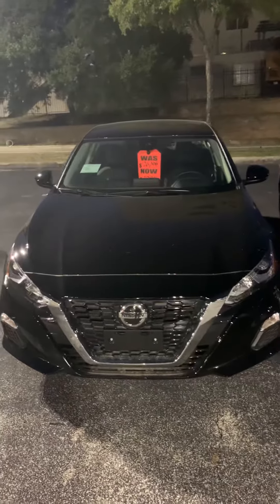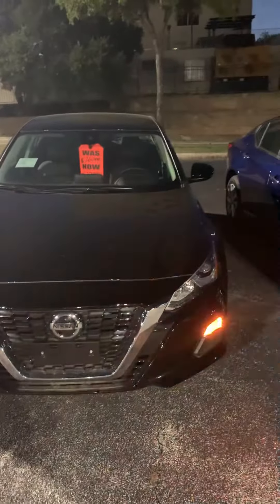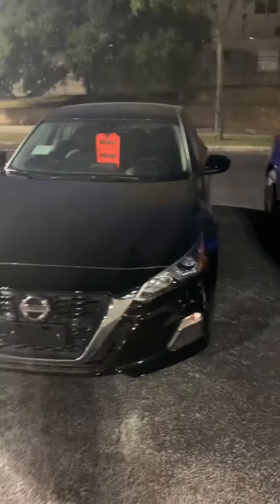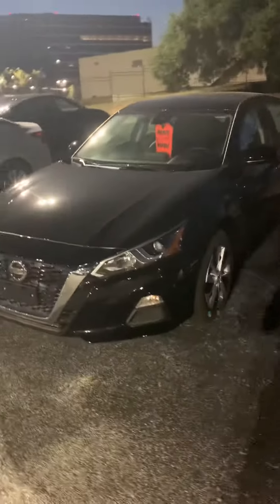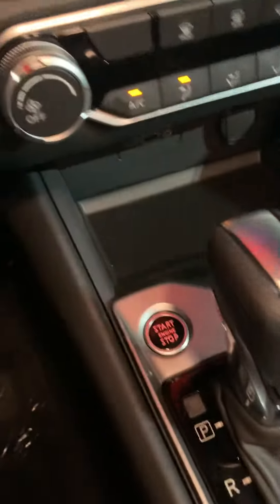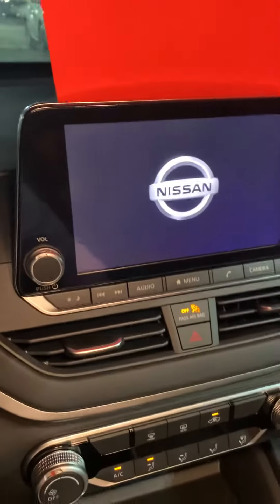August 7, 2020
2020 Altima S